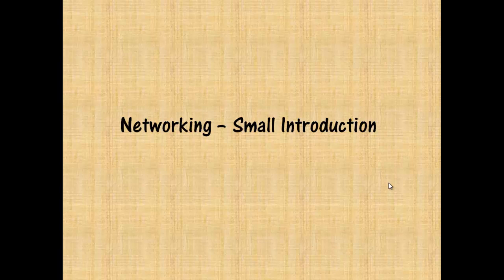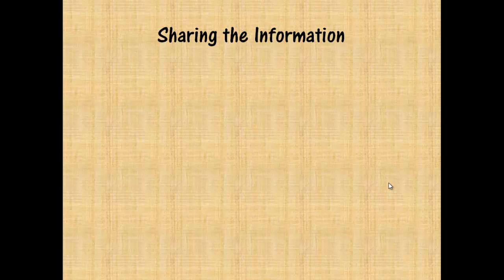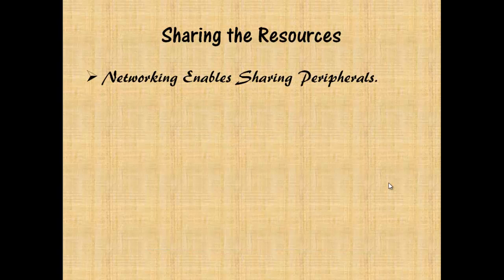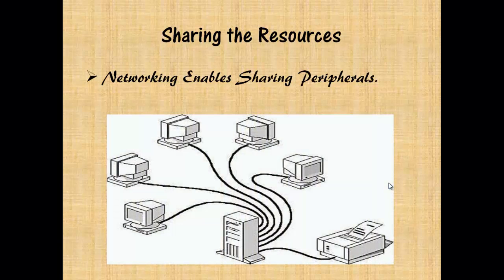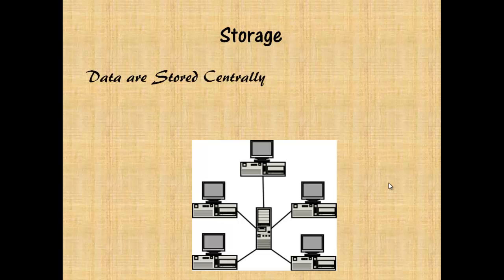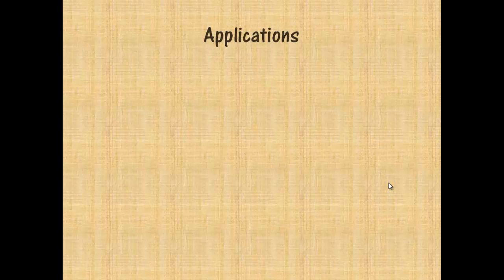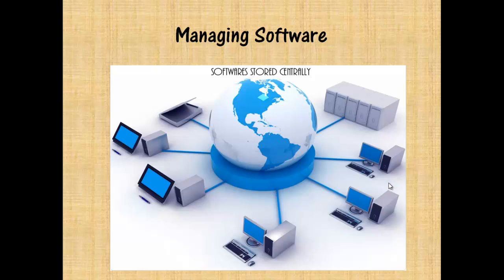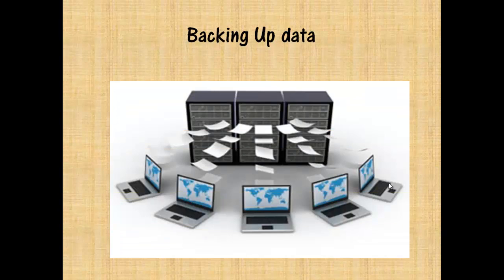What is Networking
Network is an Inter connected collection of autonomous Computers.

Purpose of Networking are

a) Sharing Information.
b)Sharing the Resources.
c) Storage.
d)Backing Up data.